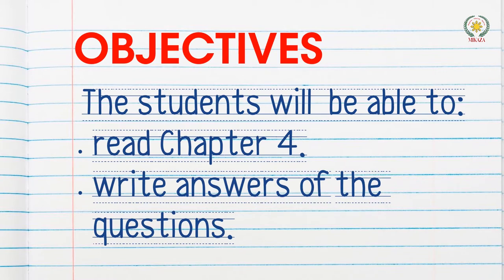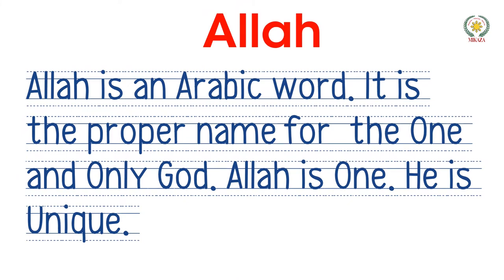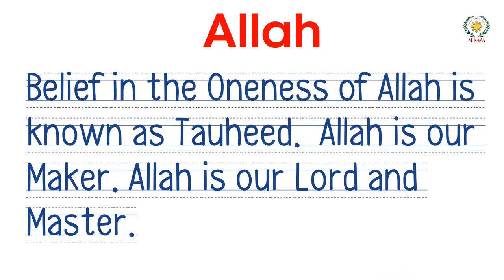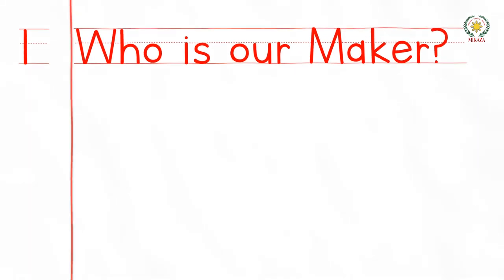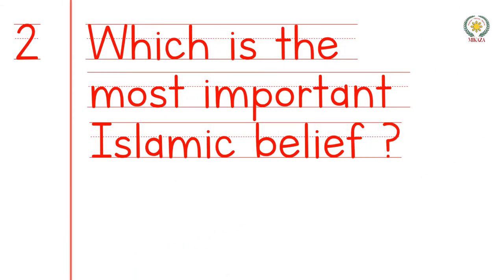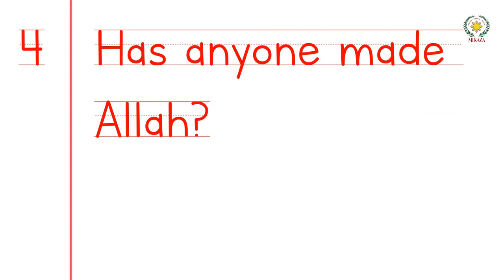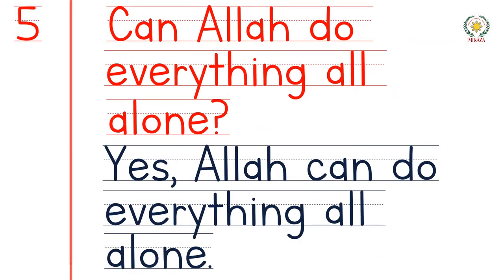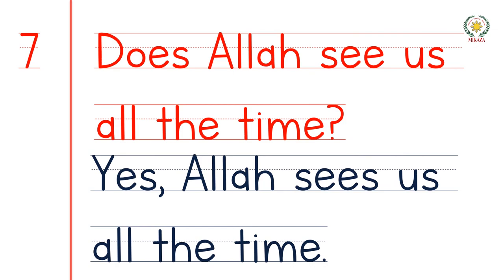Allah | Islamiyat 2 | MIKAZA Phil Pak School Khairpur Mir's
In this video, we will cover some basic facts about the Holy Quran.

Are you ready to experience the most innovative way of learning Islamiyat?